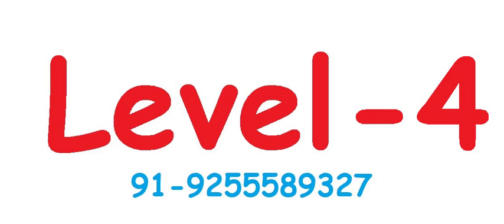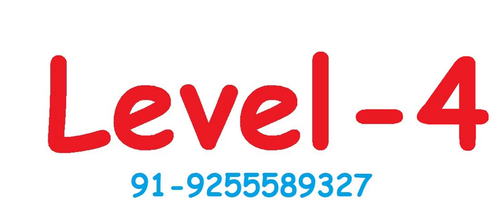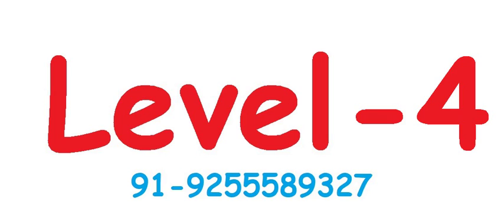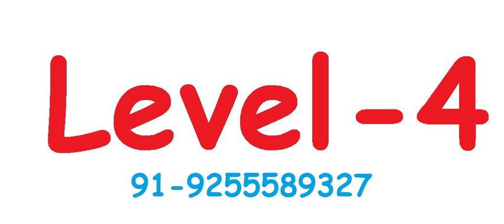Day 16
We are taking classes online as well as offline.
We have classes 4 days a week.
For more details call or whatsapp at 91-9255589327